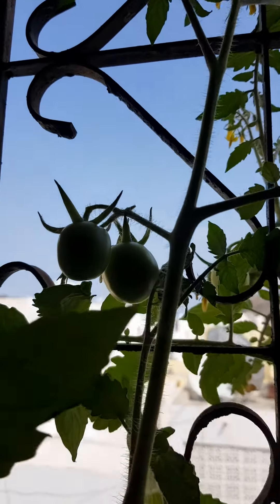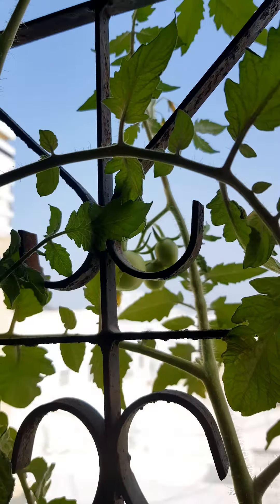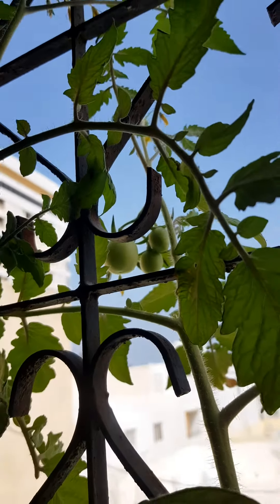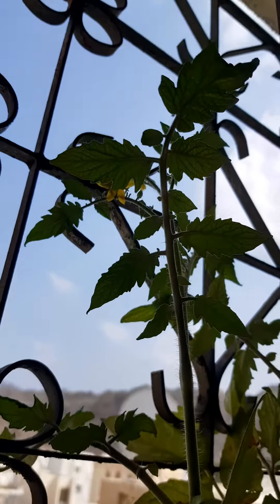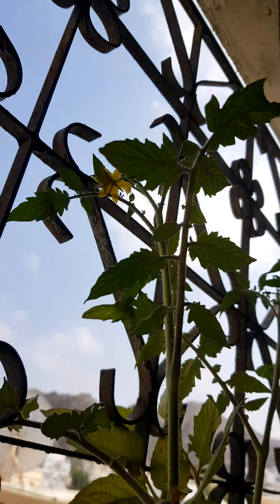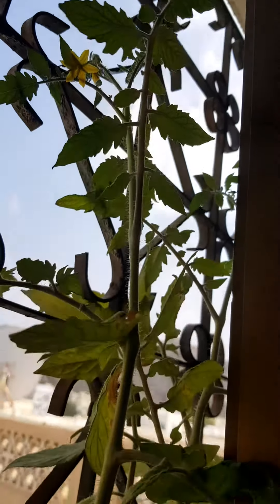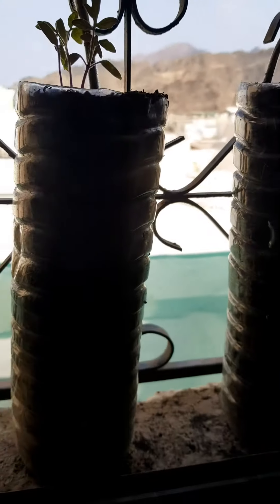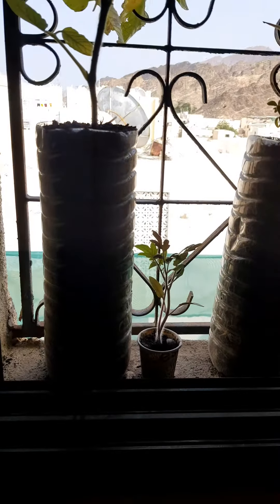Bottle കൃഷിയിൽ ബോട്ടിൽ കാണിച്ചില്ല എന്നു പരാതി പറഞ്ഞവർക്ക് വേണ്ടി|Bottle krishi വിജയിക്കും 100% sure